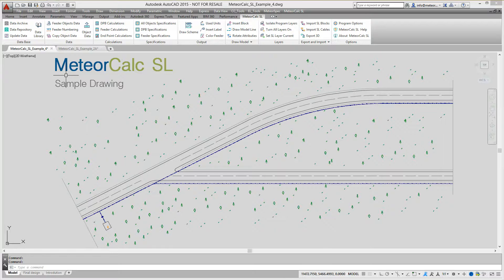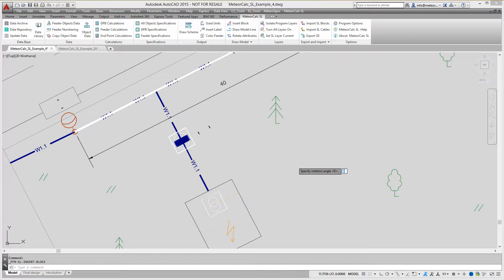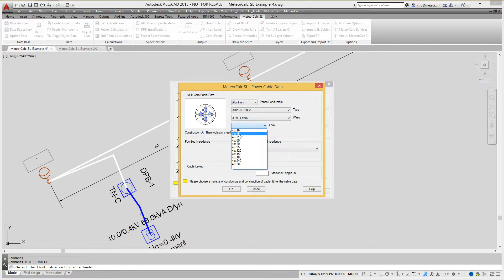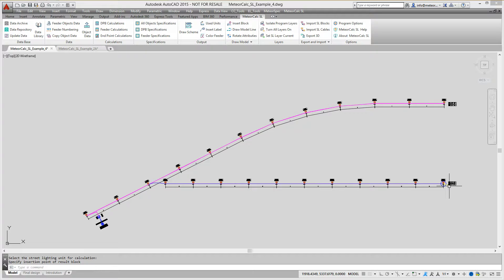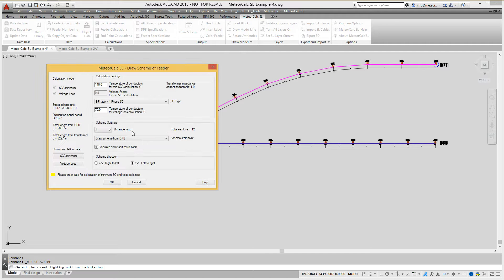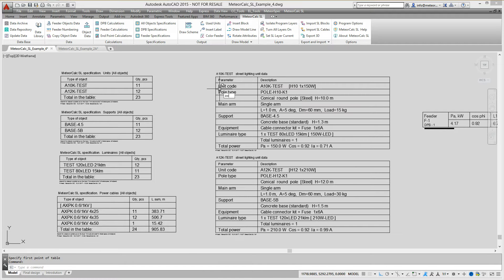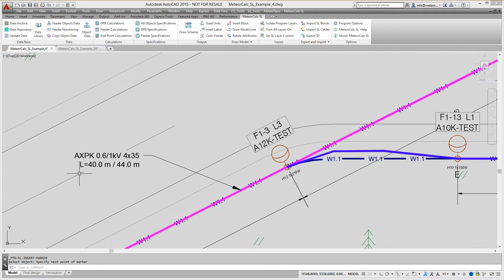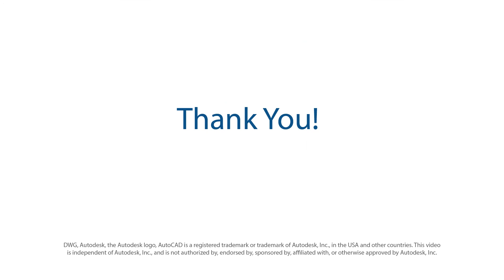MeteorCalc SL Features Overview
This video will give you an overview of features that MeteorCalc SL 1.6 provides.

MeteorCalc SL is a software for designing street lighting networks.